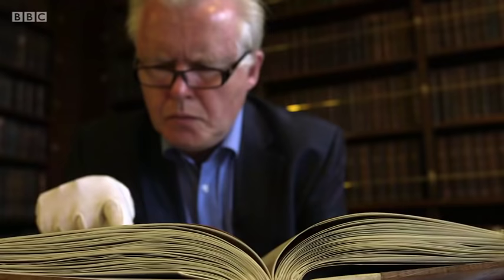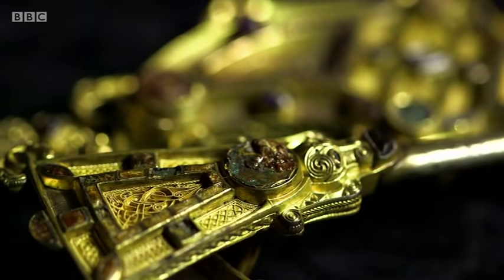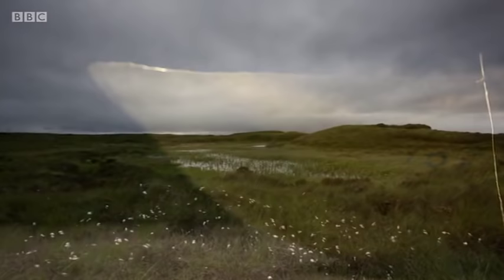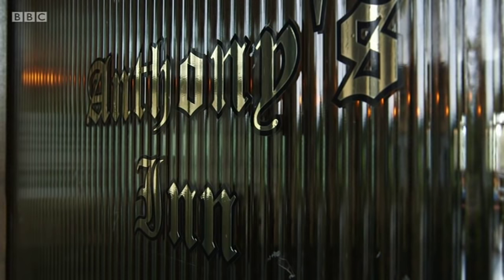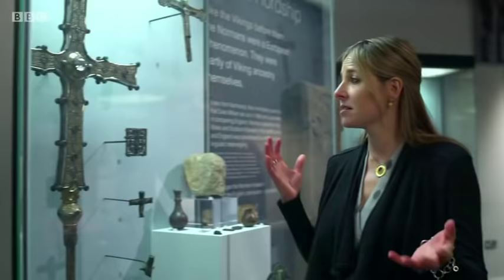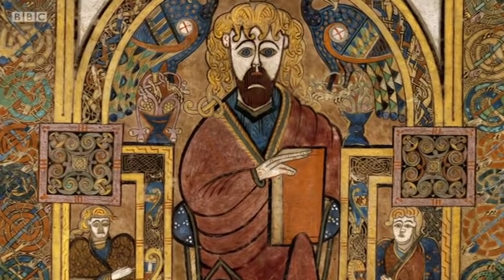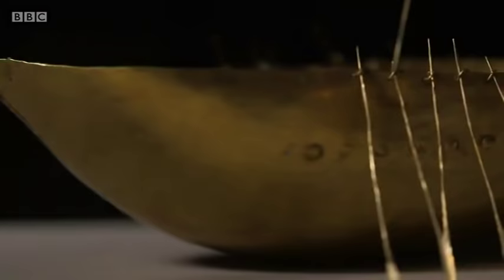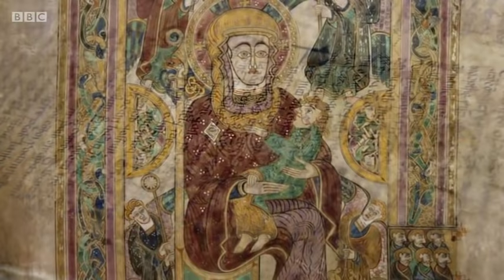Irelands Treasures Uncovered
Ireland's Treasures Uncovered tells the story of the iconic Irish artefacts that have helped to shape and create modern Ireland, both north and south.

This reveals the surprising tales behind treasures such as the Tara Broach, the Broighter Hoard, the Waterford Charter Roll and others, revealing new stories behind the artefacts that we thought we knew. It also reveals the most recent astounding finds that are adding to the list of Ireland's Treasures.

Using key access to Ireland's two largest museums, in Belfast and Dublin, IT brings together archaeologists and curators who have spent their lives working to understand the true context for these emblematic treasures.